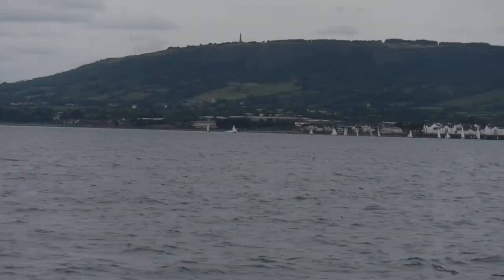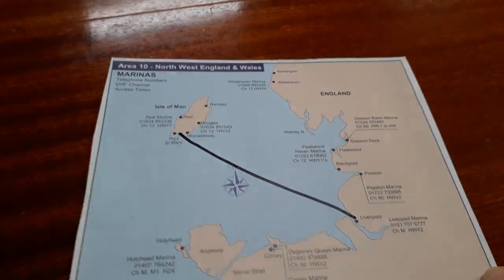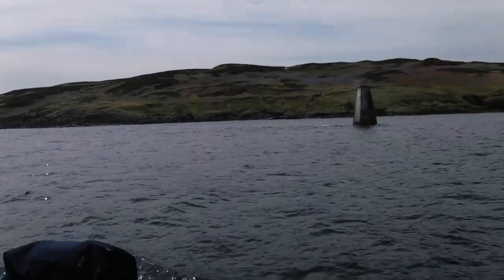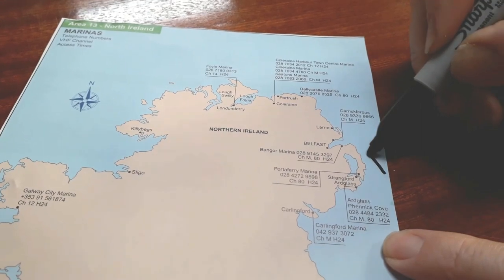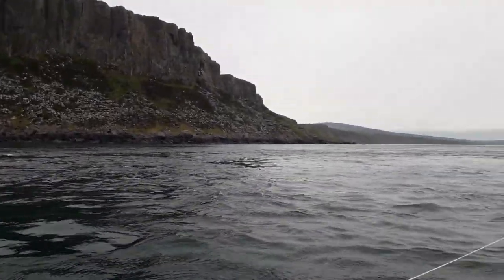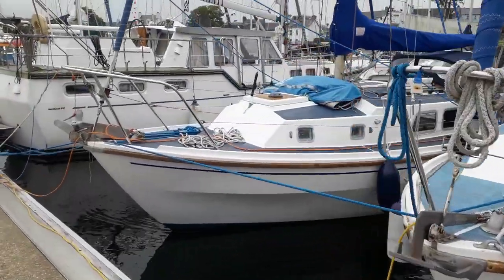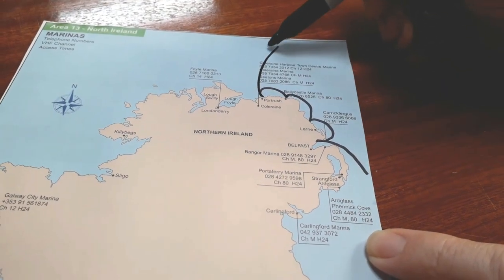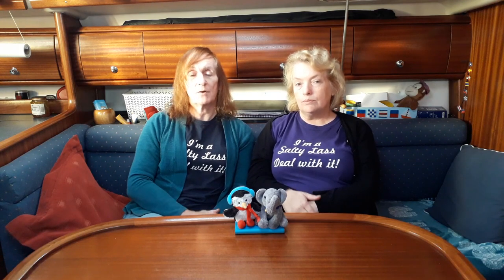Sailing Northern Ireland - Cruising the North Channel and Irish Sea - SYSL Extra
We look back over our recent trips and adventures around the coast of Northern Ireland and discuss what we liked and where we liked it

About us

Follow us